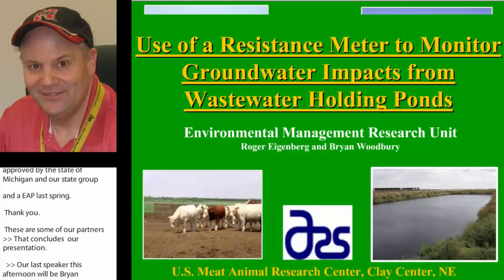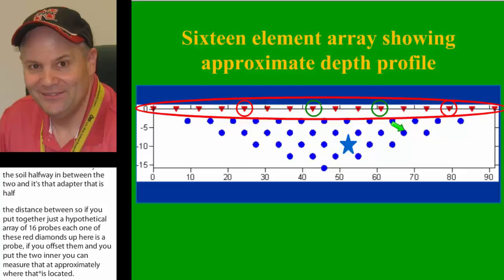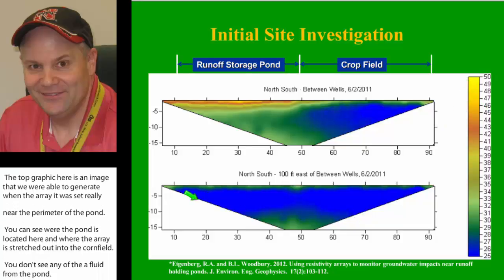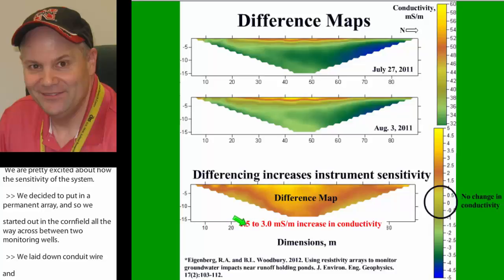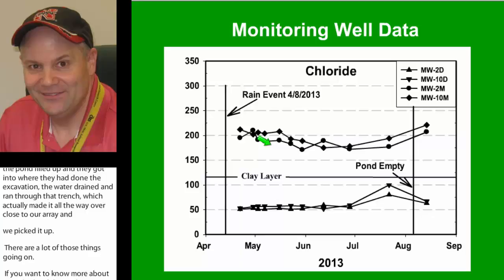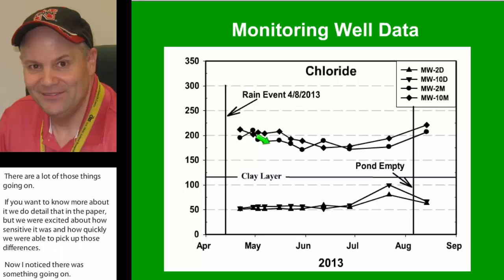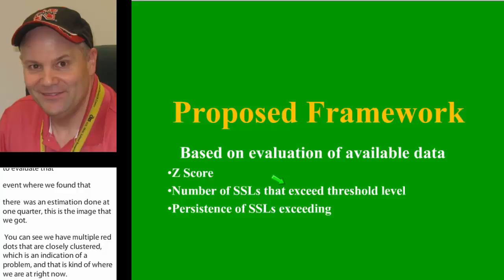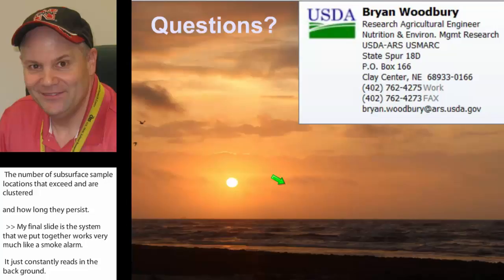Use of a Resistance Meter to Monitor Groundwater Impacts from Wastewater Holding Ponds